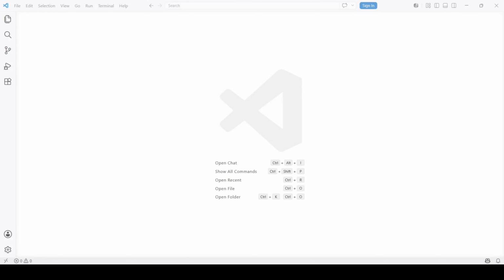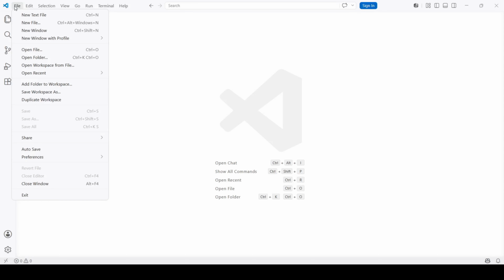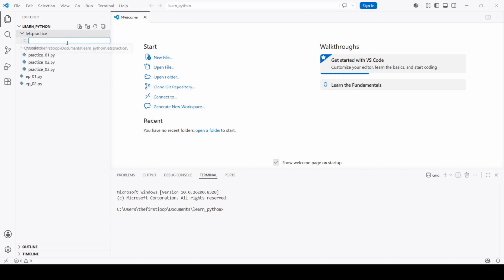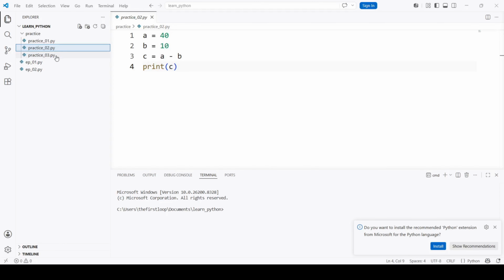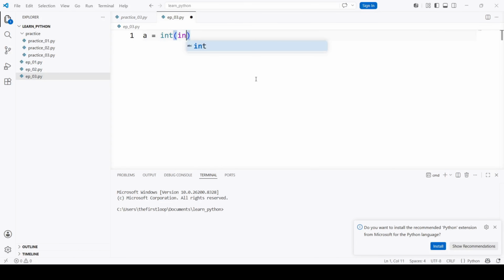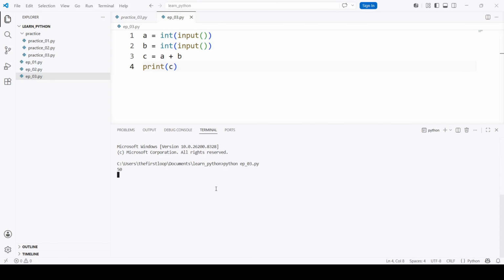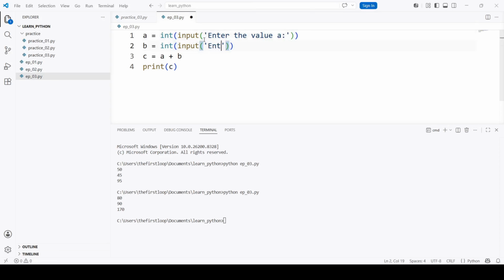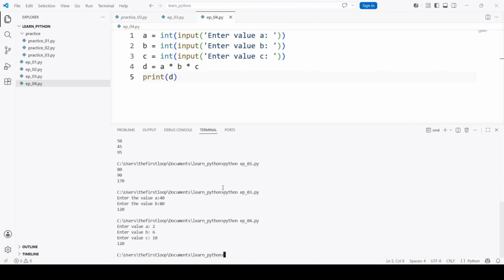Python Tutorial: Dynamic User Inputs | The First Loop (English)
Are you tired of hardcoding values in your Python scripts? In this episode on The First Loop, we're taking our programs to the next level by making them truly interactive! Learn how to ask users for dynamic data at runtime using the int(input()) function. We’ll also cover essential workspace organization tips for Visual Studio Code (VS Code) and review homework solutions for basic arithmetic operations in Python.

Whether you are just starting your coding journey or need a refresher on handling integer inputs and setting up your project folders, this video has you covered.

⏱️ Video Chapters:
00:00 - Introduction to Dynamic Inputs
01:04 - Workspace Organization in VS Code
03:28 - Homework Review (Addition, Subtraction, Multiplication)
04:50 - Introducing Dynamic Inputs with int(input())
07:53 - Making the Program Interactive with String Prompts
10:16 - Outro & What's Next

What you will learn in this video:
* How to create and manage project folders in Visual Studio Code.
* The difference between hardcoded data and dynamic inputs.
* How to use int(input()) to capture user data in the terminal.
* How to add helpful string prompts to your input functions for better user experience.